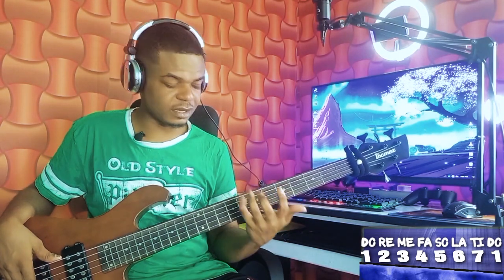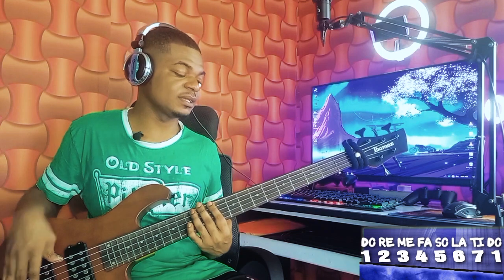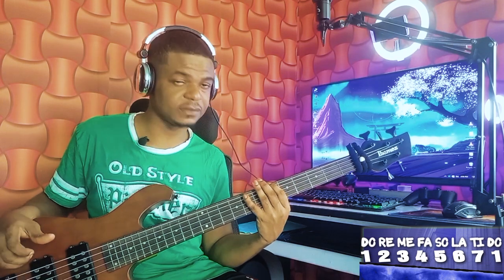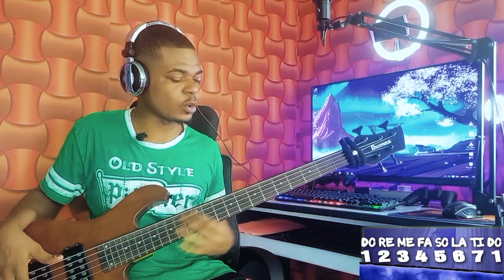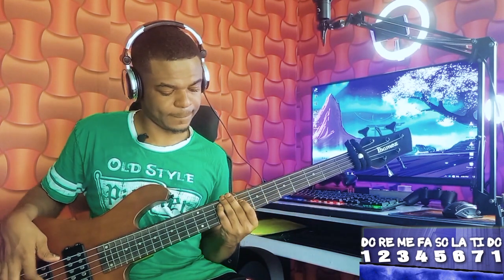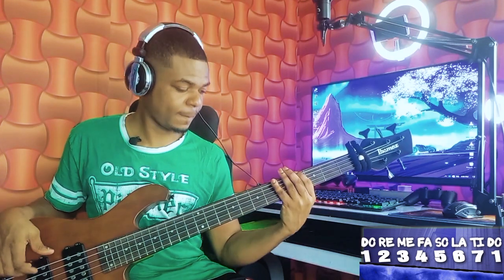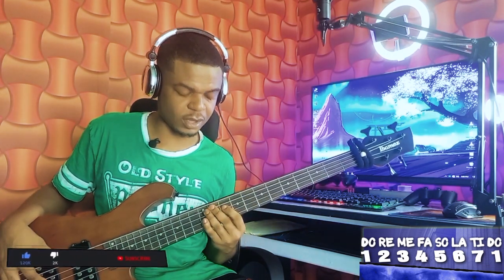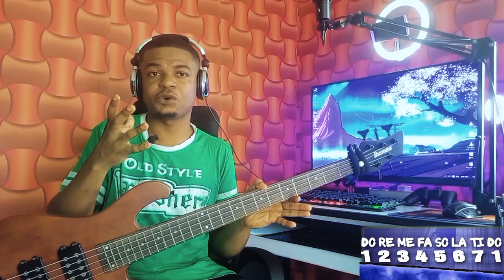Enjoy playing this Worship Bass Fills While Eyes are Closed... ( 6 5 4 3 ) Progression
In this video we will be learning how to apply this worship bass guitar fills in ( 6 5 4 3 ) Progression
MUSICAL SCHOOL FUND RAISING:
With your donation, we'll build a nurturing space for learning and performing. Instruments will find new hands, creating endless possibilities for creativity. Your contribution ensures that music's transformative power touches lives. Thank You
PRIVATE LESSONS
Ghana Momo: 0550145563